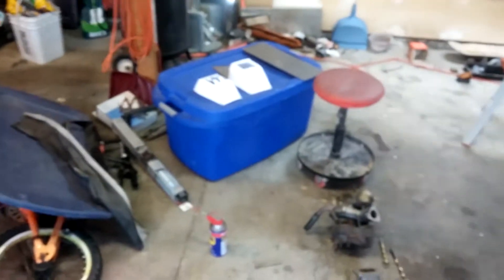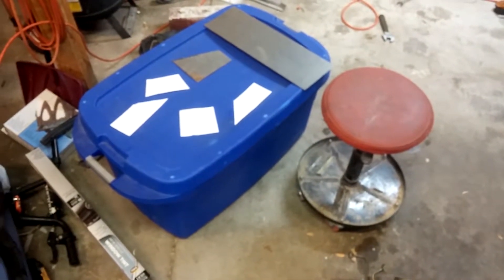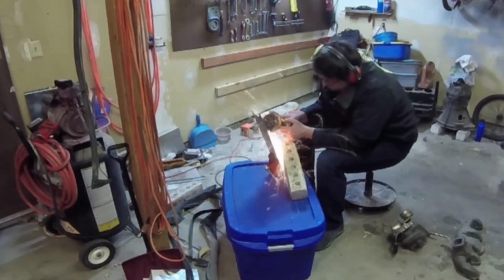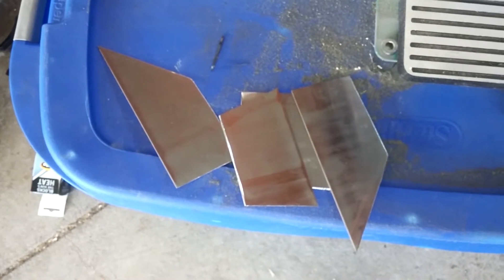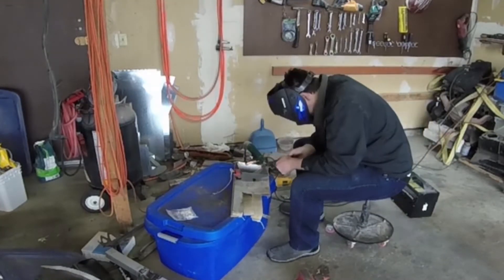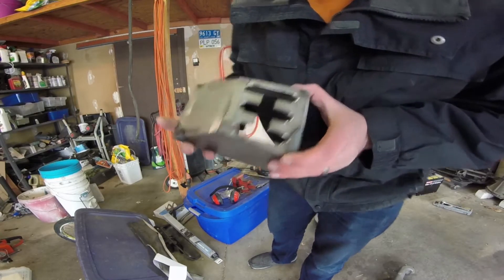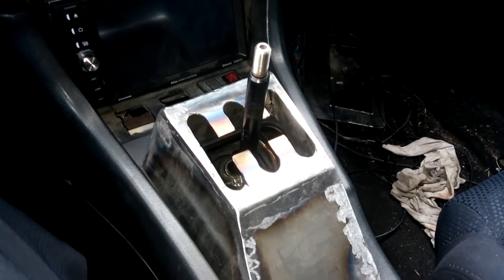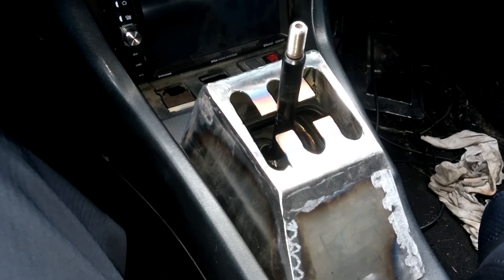The Z gets a Gated Shifter - Part 1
This has been something that I have wanted to do for a long time. The look of a gated shifter is amazing to me. It will not be a polished metal look when all is said and done, but it will have a material wrap in some form (I am a fan of the bare metal look in a car, but it feels out of place in my car)